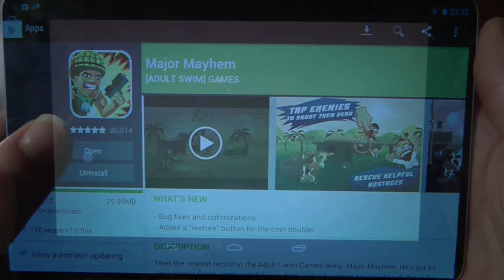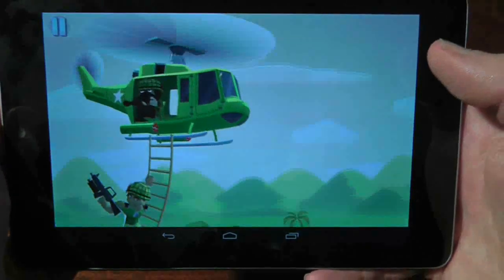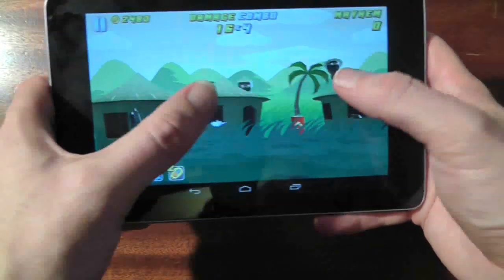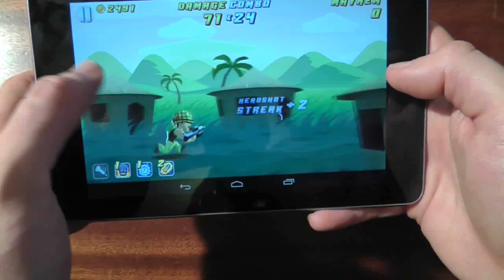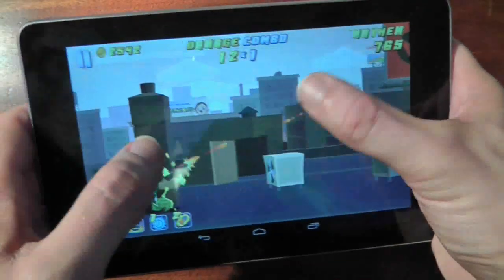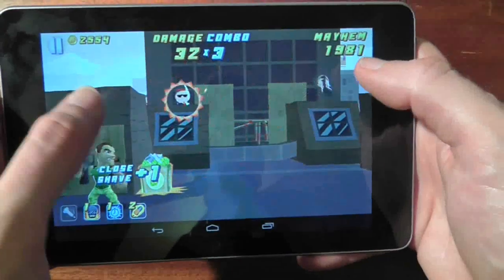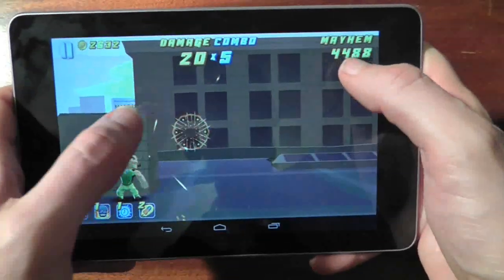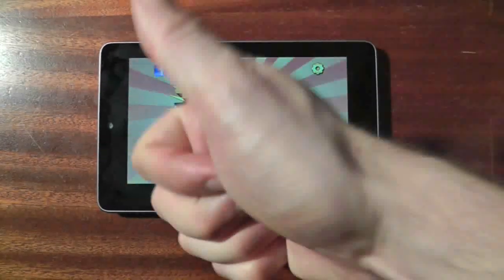Best Tablet Android Apps: #15 Major Mayhem - Nexus 7 Asus Transformer Prime (TF201, TF300, TF700)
Save the world, and your girlfriend
Meet the newest recruit in the Adult Swim Games army: Major Mayhem. He's got an itchy trigger finger, some scratchy stubble, and a fondness for shooting dudes in the face. Run and gun your way through gorgeous 3D environments as you embark on a mission to rescue your kidnapped girlfriend from the Forces of Evil. Guns, grenades and an assortment of other tools of destruction are at your disposal, and you'll need every last one of 'em. So what are you waiting for, Major Mayhem? The future of the Free World -- and your love life -- hangs in the balance.

In this continuing series of videos, I review Tablet Apps for the ASUS Transformer Prime, Nexus 7 and, indeed, any android tablet.

Each video will cover the basics, best bits and any drawbacks to the app  in 60-90 seconds. These are bite-sized videos to help you get the most out of your tablet android device.